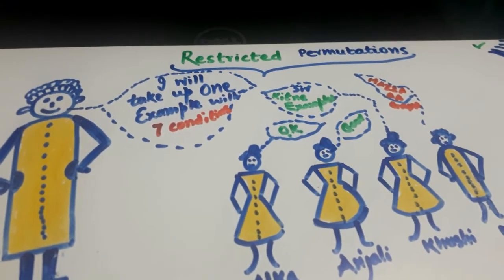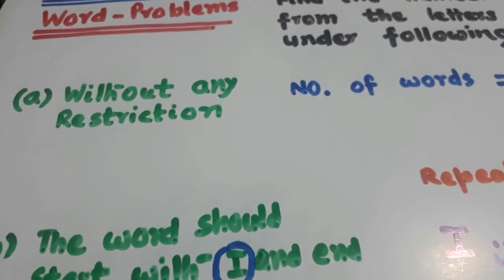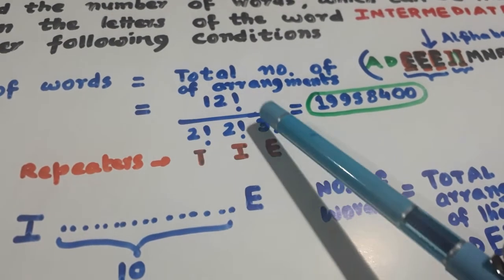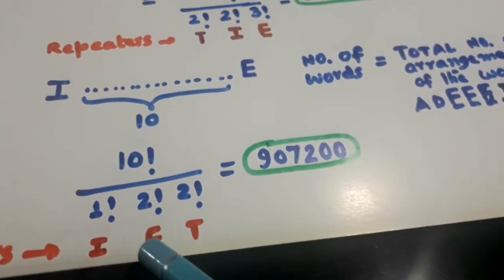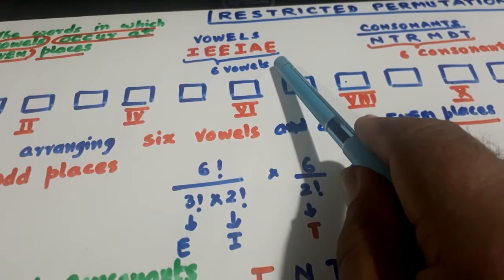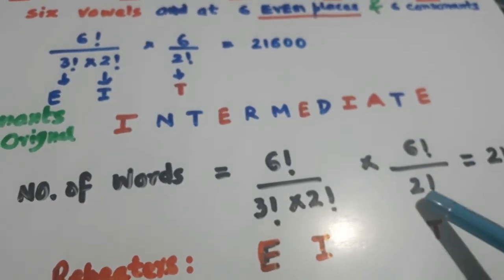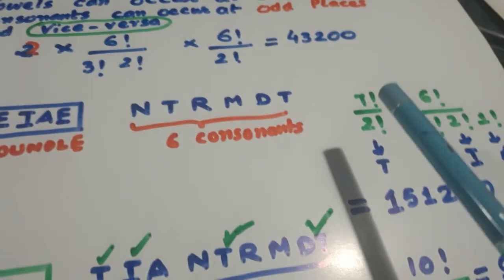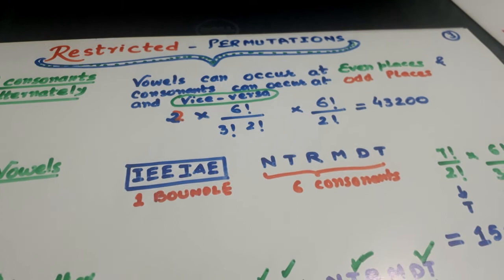LEARN WITH FUN: RESTRICTED PERMUTATIONS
A DETAILED EXPLANATION GIVEN ON THE NOTES. 7 CONDITIONS HAVE BEEN  DISCUSSED.